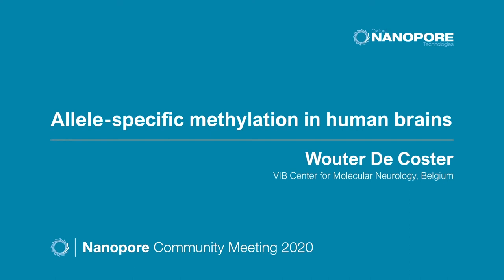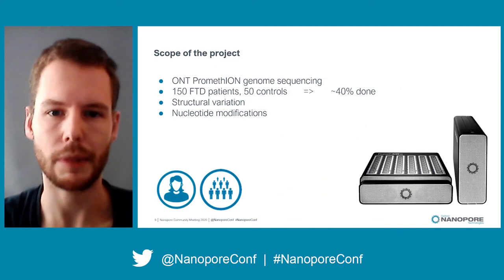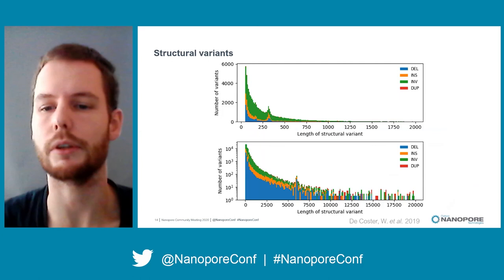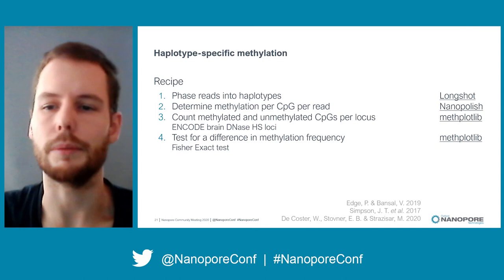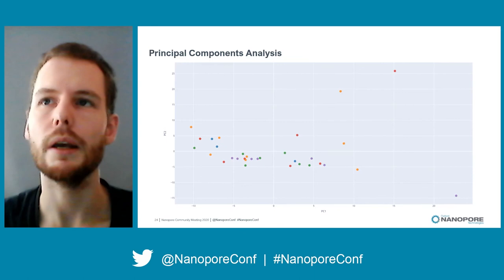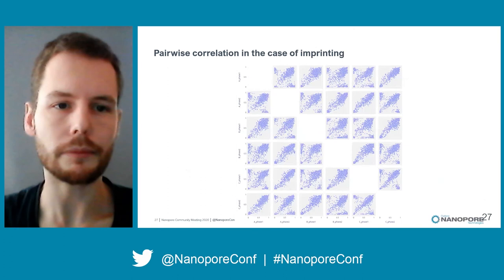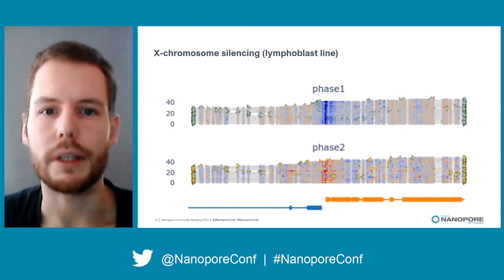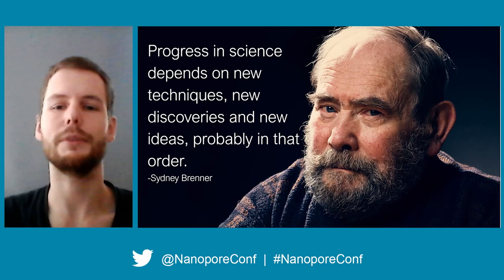Allele-specific methylation in human brains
Wouter De Coster (VIB, UAntwerp Center for Molecular Neurology) opened his talk with a quote from Sydney Brenner, ‘one of the heroes of molecular genetics’: ‘Progress in science depends on new techniques, new discoveries and new ideas, probably in that order’. Wouter described that his work focuses on developing new methods and techniques, and ‘nanopore sequencing is a great fit for that’.

Specifically, Wouter studies frontotemporal dementia (FTD) – a subtype of dementia characterised by language or behavioural impairments, and a relatively early typical onset at after 65 years of age. The most common genetic association with this disease is a GGGGCC repeat expansion in the C9orf72 gene. Wouter commented that this expansion is ‘so hard to detect with other technologies’; however, they are able to successfully analyse it using nanopore technology. With nanopore reads they have also identified a large insertion in the DPP6 gene, as well as a VNTR expansion associated with Alzheimer’s disease. These examples show how ‘nanopore has a lot to offer’ in understanding neurodegenerative diseases.

Whole genome structural variation and modification detection in FTD

The project central to his talk was a large-scale PromethION whole-genome sequencing project in 150 frontotemporal dementia (FTD) patients and 50 controls (of which he has sequenced 40% of samples so far). In these genomes, he has been investigating structural variation, focusing on loci that are too repetitive for accurate short-read sequencing-based analyses, and nucleotide modifications.

Wouter explained how his team optimised fragmentation to produce the best metrics for SV detection, by determining the sweet spot between read length and sequencing yield. With an awareness of this prior analysis, their approach identified a vast number of SVs of different classes and different lengths, and with long nanopore reads, they could phase them into parental haplotypes.

Focusing on nucleotide modifications, he explained that most modifications are found within a CpG context, as 5-methylcystosine (5mC). A benefit of nanopore technology is that modifications can be detected alongside nucleotide sequence when unamplified DNA is analysed. Wouter’s ‘recipe’ for identifying haplotype-specific methylation involves: firstly phasing reads into haplotypes (using Longshot); identifying methylation per CpG per locus (Nanopolish); counting methylated and unmethylated CpGs per locus (methplotlib); and lastly testing for a difference in methylation frequency (methplotlib). Wouter’s methplotlib software can be found on GitHub

Displaying a principal component analysis of his overall methylation results, Wouter stated that there wasn’t an obvious, extreme difference between patient subtypes and controls. He explained that smaller, more discreet differences at specific loci would be expected, and methylation changes may also be secondary to the neurodegeneration (e.g. due to immune cell infiltration) as opposed to a primary cause.

Wouter drew our attention to an example locus, the GNAS complex locus, where parental imprinting could be detected using his analysis pipeline involving phasing and methylation calling. Differential methylation could be seen over the distance of several hundred kilobases, across two genes, one on the sense strand and the other the antisense strand. In one haplotype the sense gene was active, whilst on the other haplotype the antisense gene was active (i.e. hypomethylated). Parental imprinting was known to feature at this locus, but ‘you could only see this [high resolution] with nanopore sequencing’. Short-read bisulphite sequencing could reveal methylation differences at the loci, but the mutual exclusivity of methylation could only be revealed with nanopore sequencing.